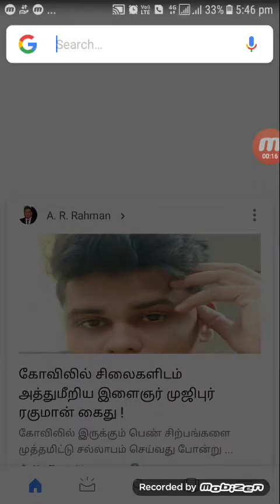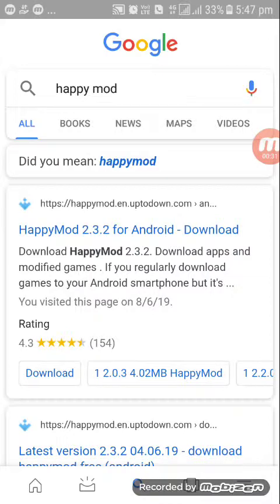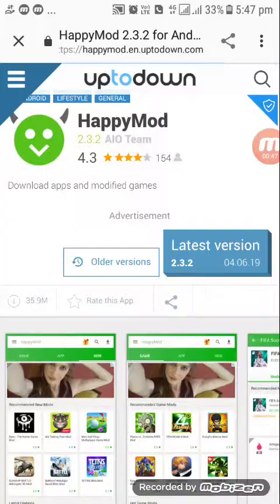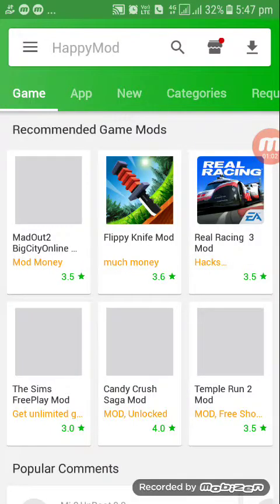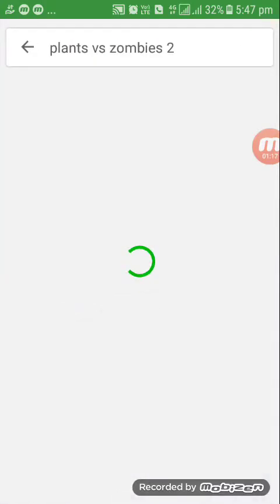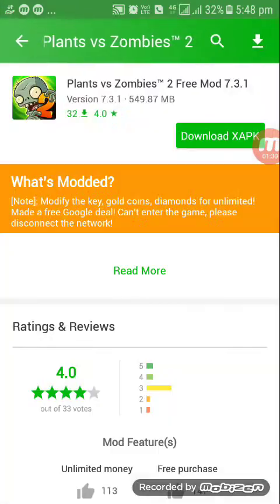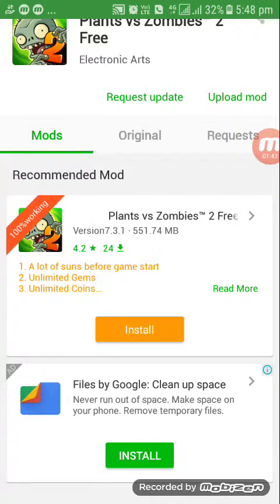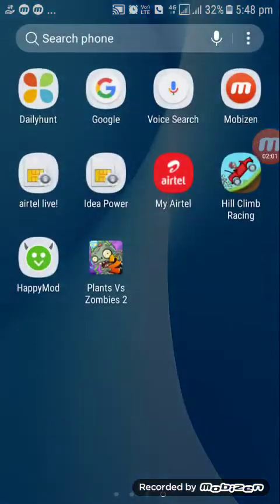How to hack very simple plants vs zombies 2 in tamil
Hi friends

Mod apk download:Mod apk download - HappyMod: 100% working mods!

How to hack plants vs zombies 2
in this video hacking plants vs zombies
you well know about how to hack plants
vs zombies 2 and hacking other games and other apps